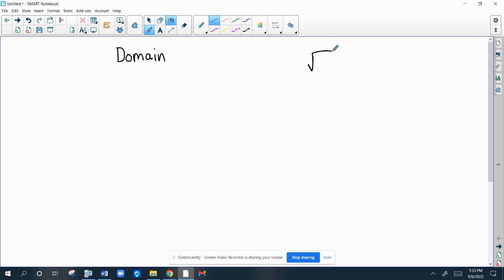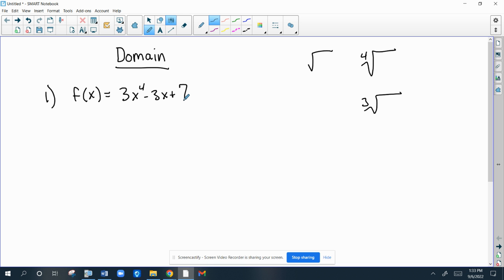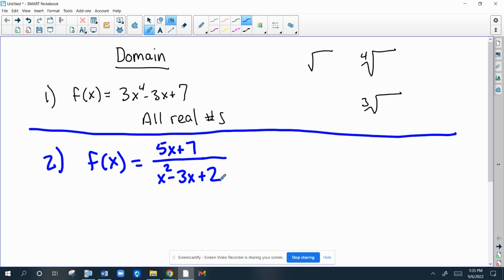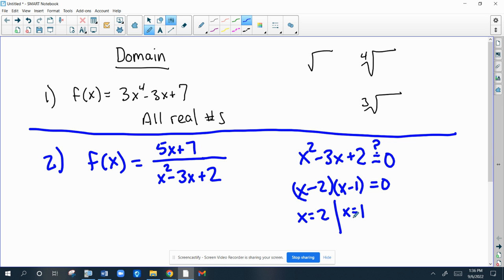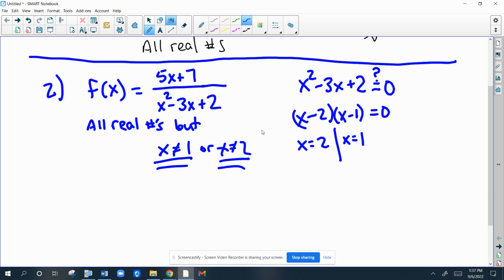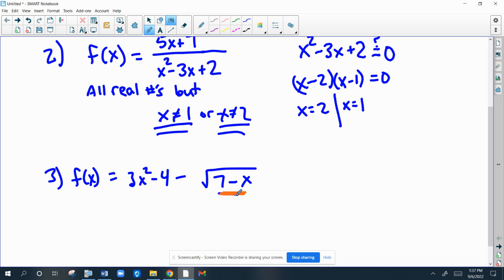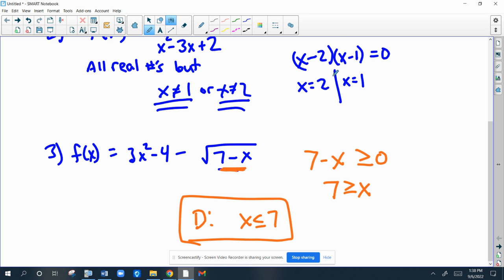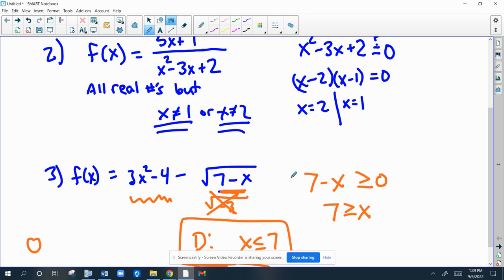1.2 Determining the Domain of a Function